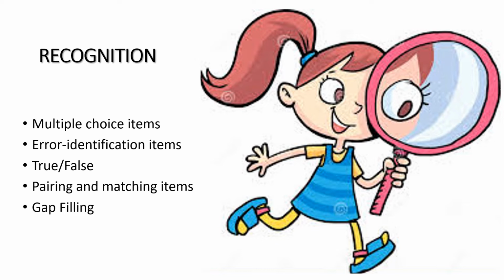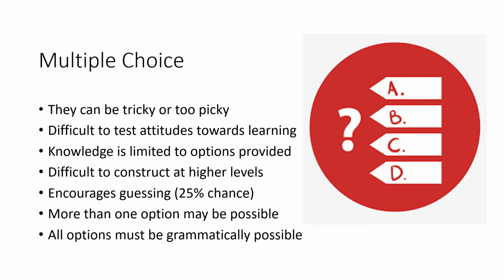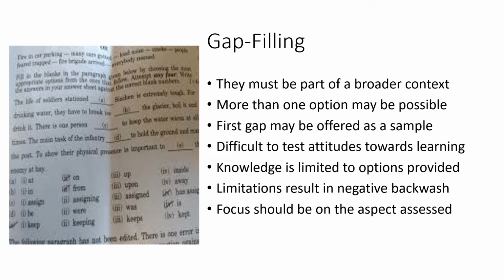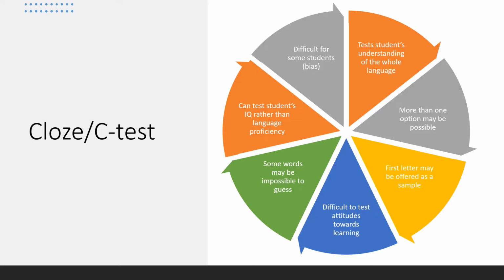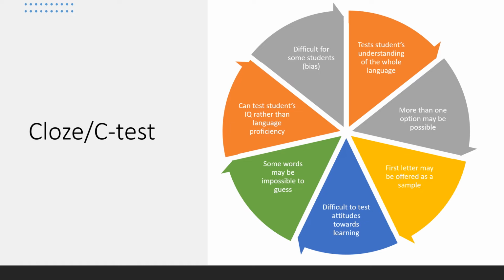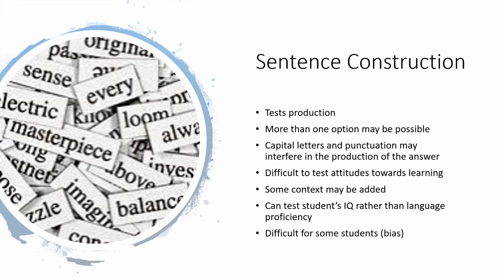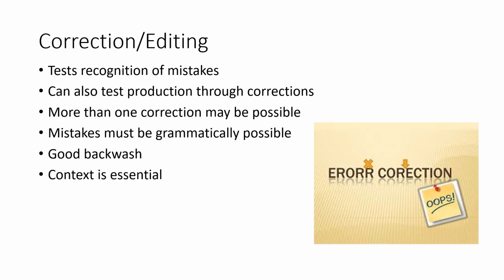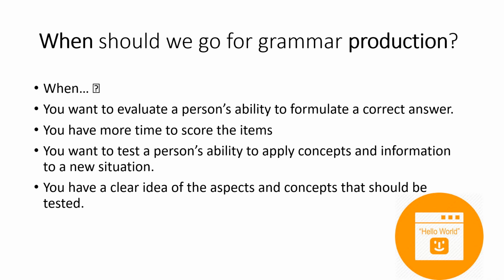Formats for Testing Competence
It explains the recognition and production types of formats